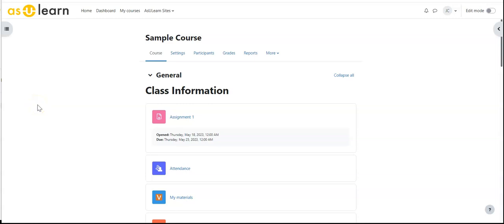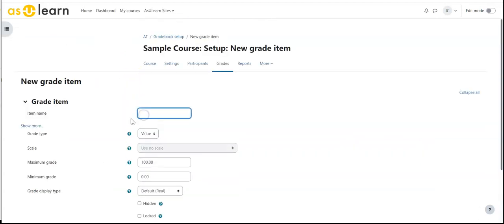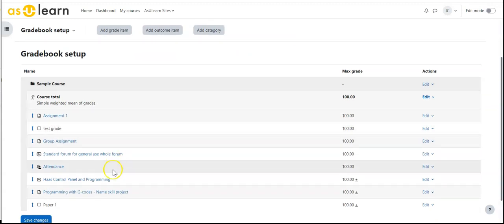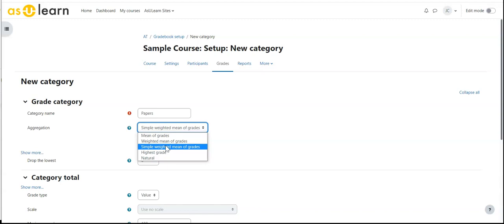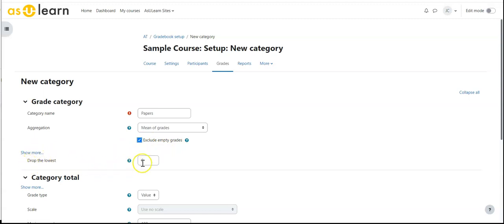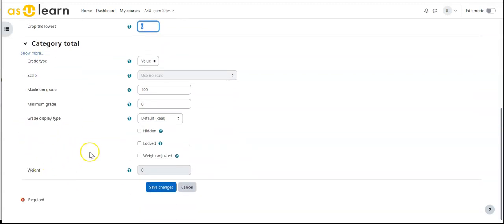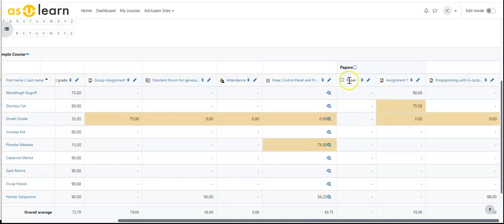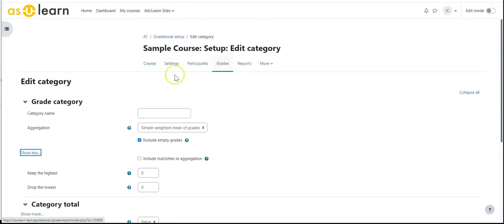Gradebook Setup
This video talks about how to do basic setup in your gradebook.